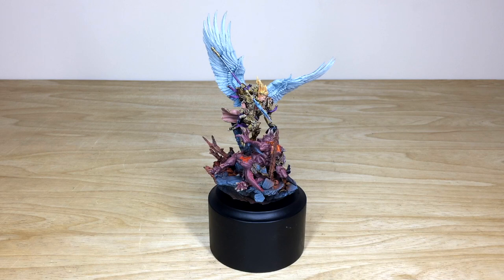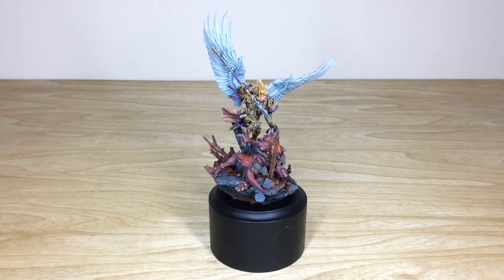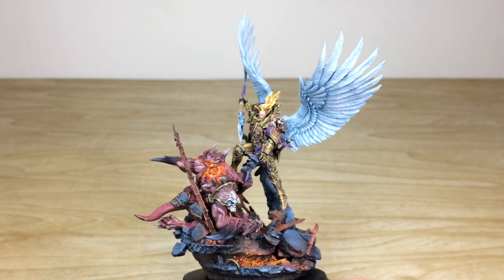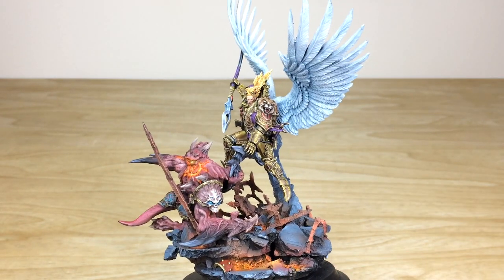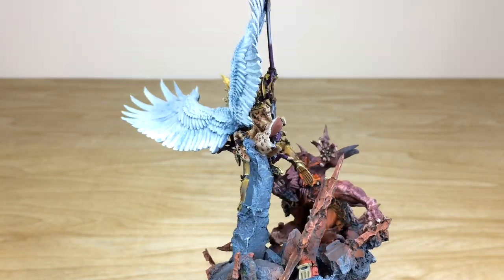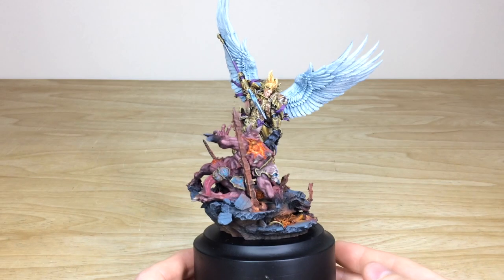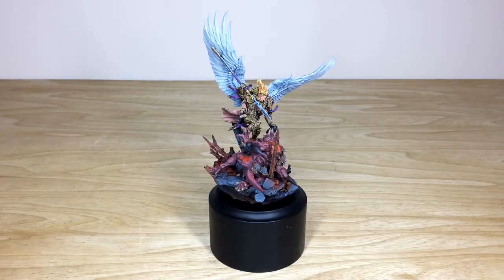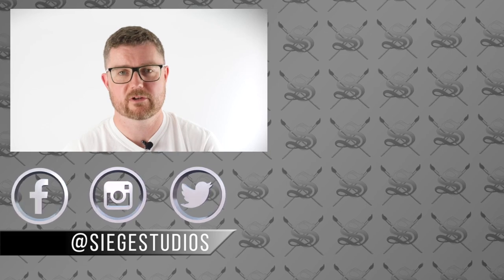FORGE WORLD Sanguinius Character Showcase, Non-Metallic Metal, Blood Angels Primarch | Siege Studios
Today in the Studio we have a painted Eldar commission including the Phoenix Lord & founder of the Dark Reapers Aspect Warriors himself, Maugan Ra, joined by some of his loyal Dark Reapers.